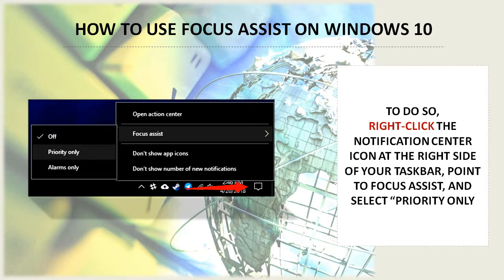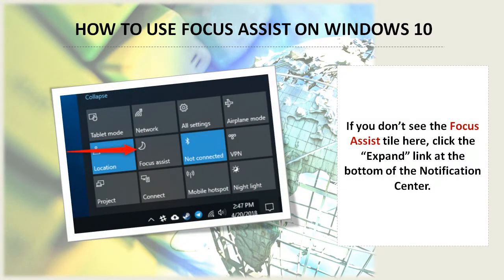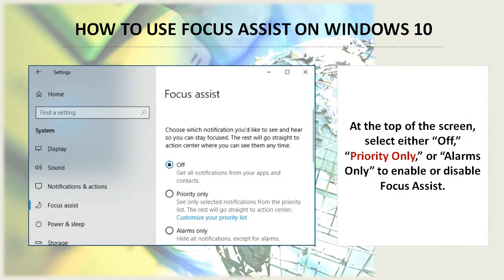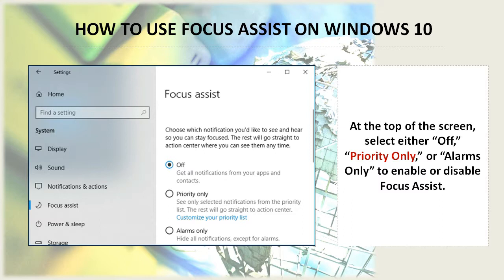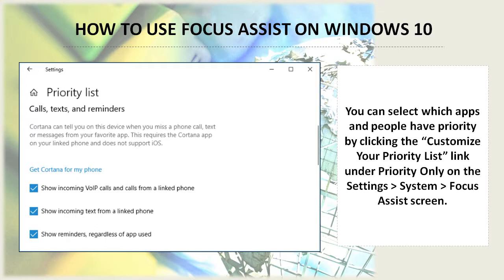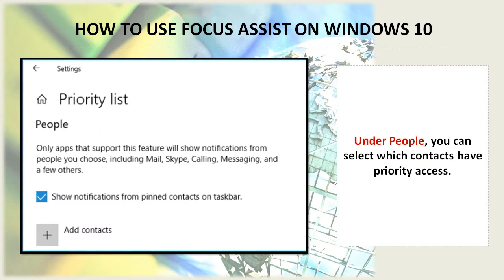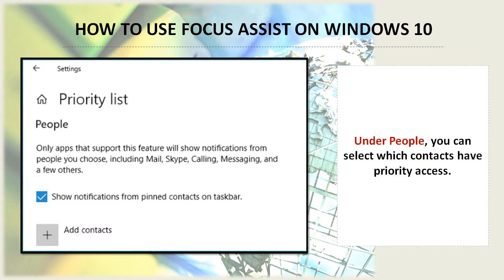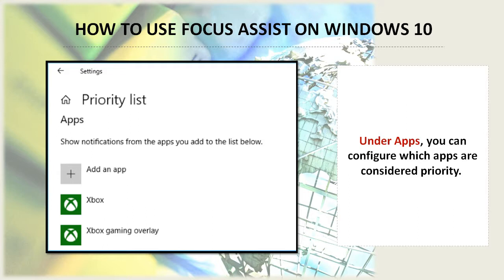How to use Focus Assist on Windows 10 - Tech Geeks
A
Tech Geeks brings latest Tips and Tricks on technology related to mobile phones, smart phones, windows, windows apps, android phones, android applications, play store applications, tabs, tablets, laptops, computers and many more.